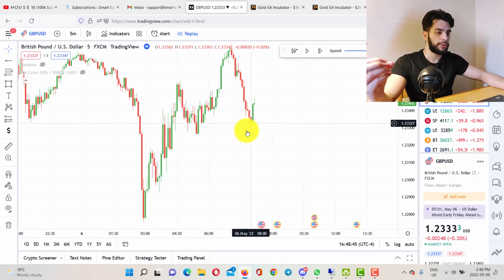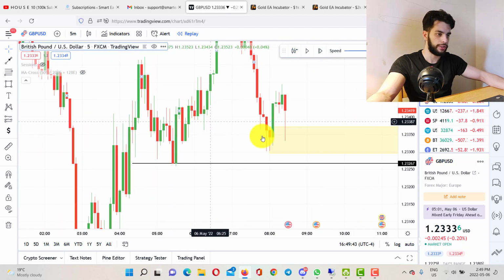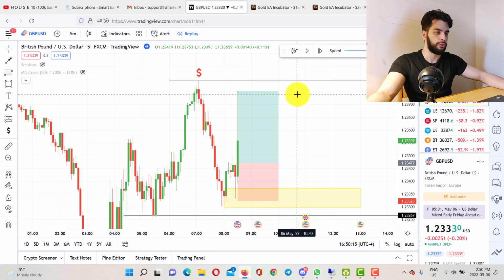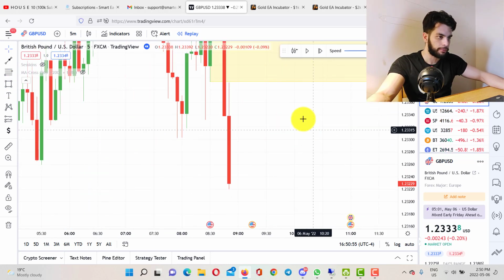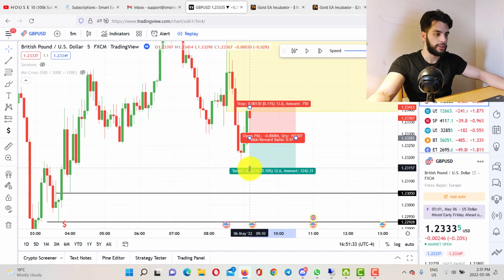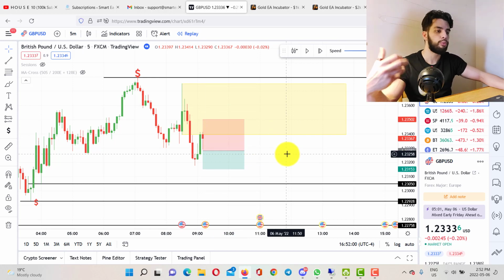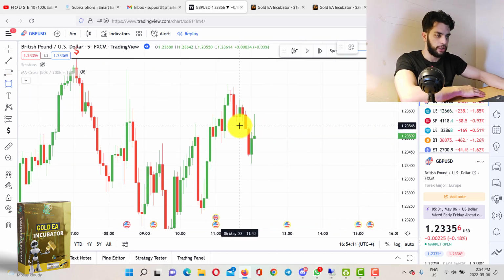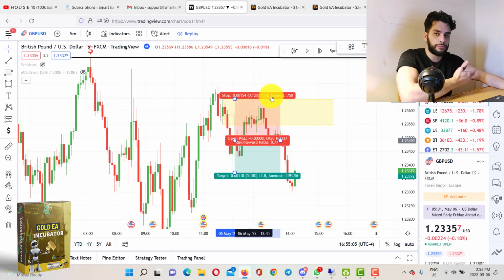Forex Live Trading: New York Session (05/06/22)| GBPUSD | + EA Results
90 min 1-on-1 mentorship to teach you the quickest way to trade profitably

In this video, I'm going to breakdown my live trading session and show you exactly why I took a trade on GBPUSD and how you can use this smart money concepts trading strategy with Fibonacci retracement tool to do the exact same thing. + I'm going to show you the results of Gold EA Incubator which is a Forex expert advisor (Trading bot) and also share with you how you can achieve the same results.